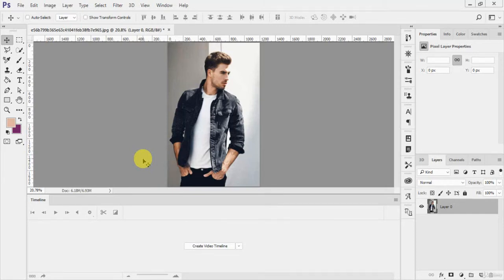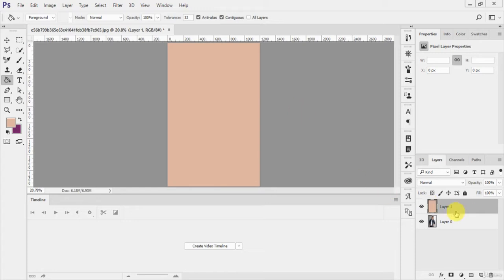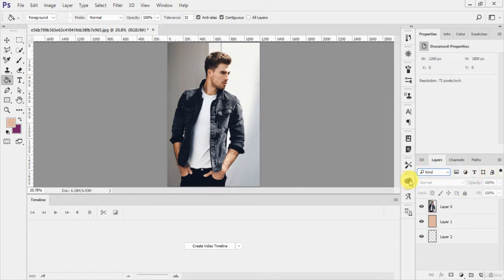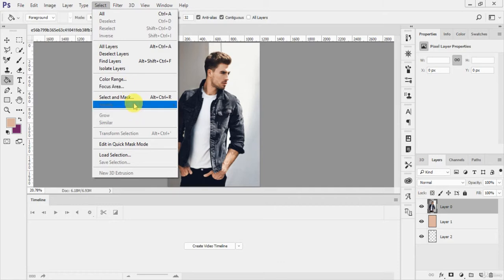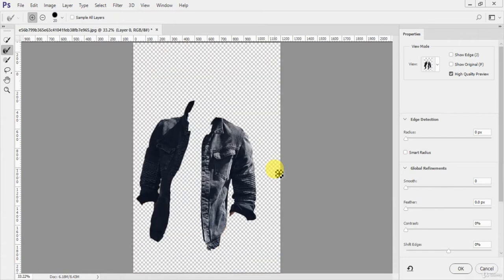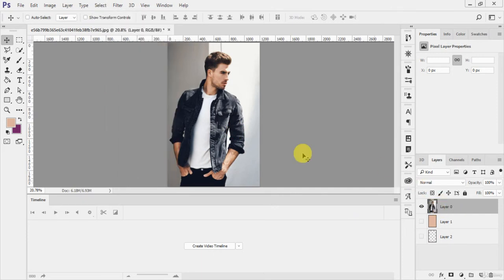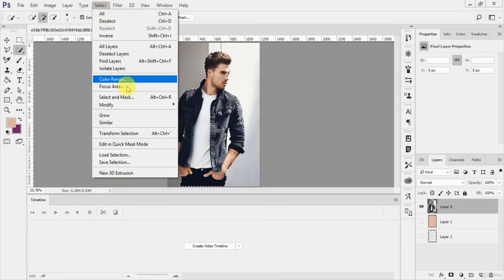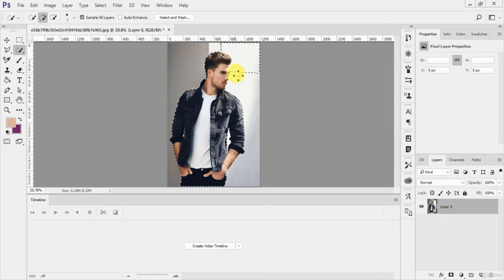Photoshop tutorials - 14. Know what's in the select menu